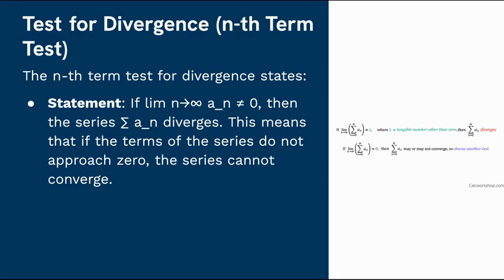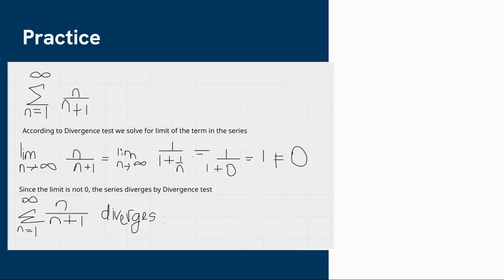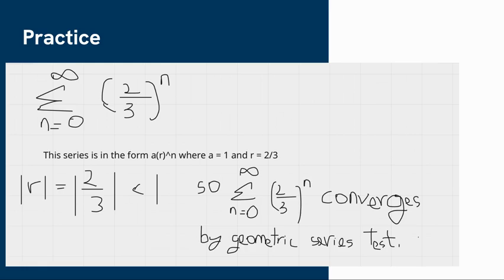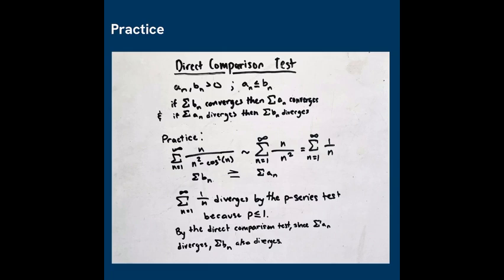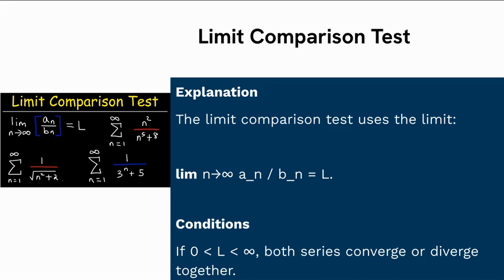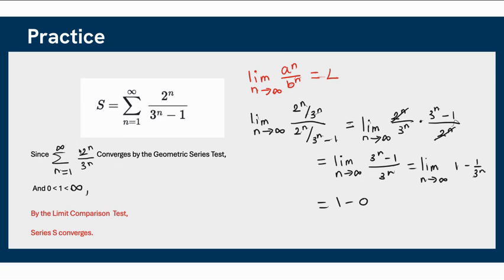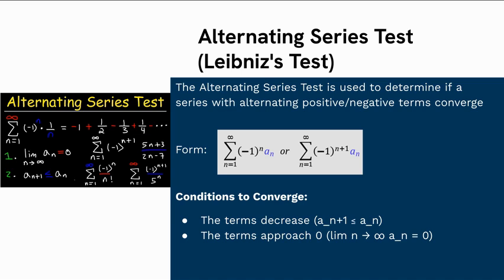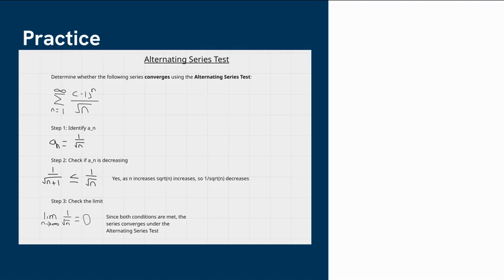AP Calc BC Series Convergence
This video covers the AP Calculus BC topic of Series convergence. We are specifically covering The Divergence Test, Geometric Series Test, Direct Comparison Test, Limit Comparison Test, and Alternating Series Test.